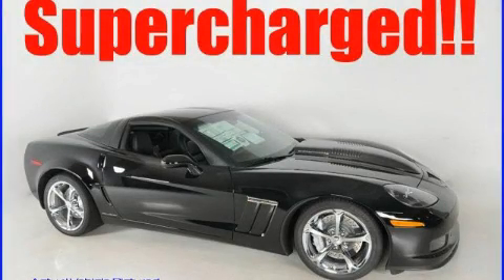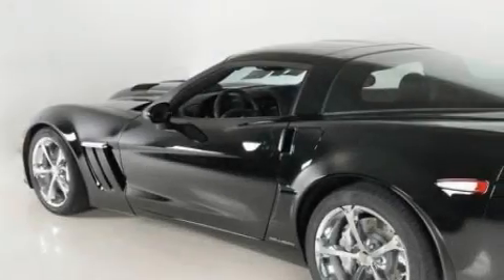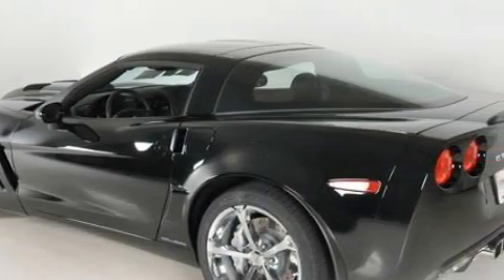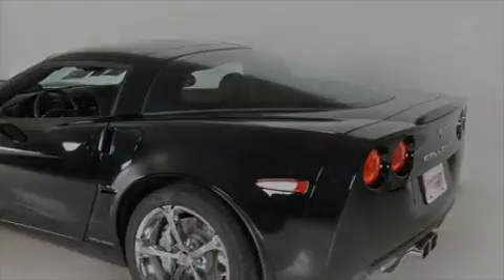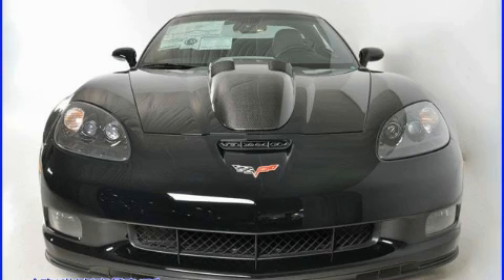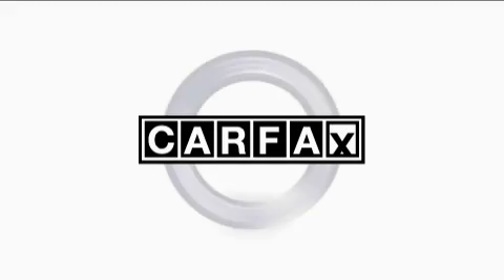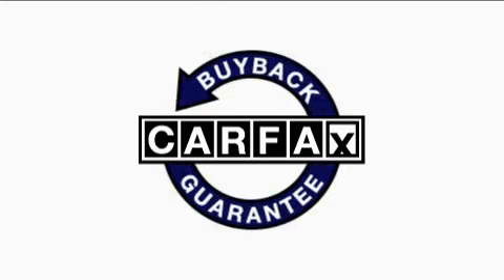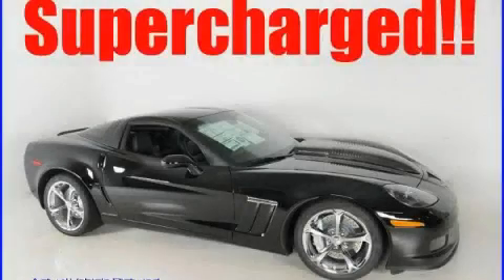2010 Chevrolet Corvette Duluth GA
Year: 2010
 Make: Chevrolet
 Model: Corvette
 Engine: Gas V8 6.2L/378.3
 Trans.: Manual
 Exterior: Black
 Miles: 77
 Interior: Black

 http://

 2010 Chevrolet Corvette Duluth GA